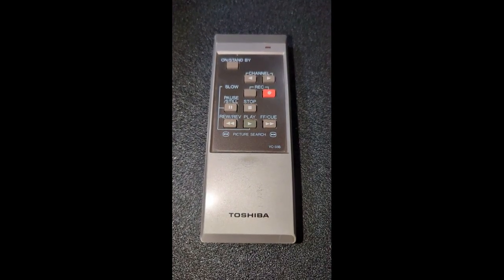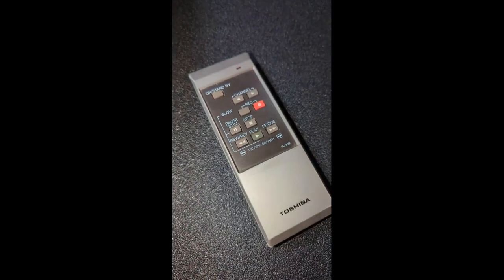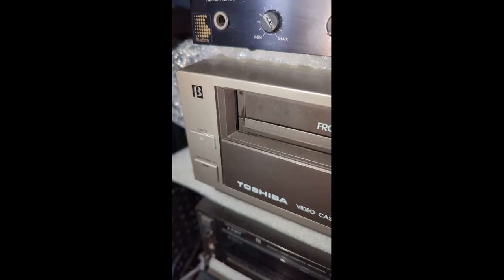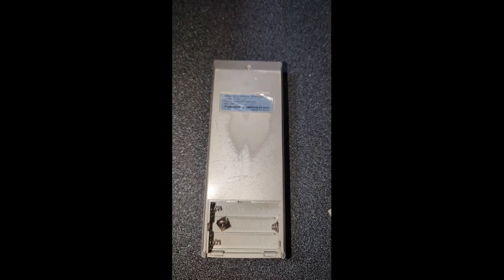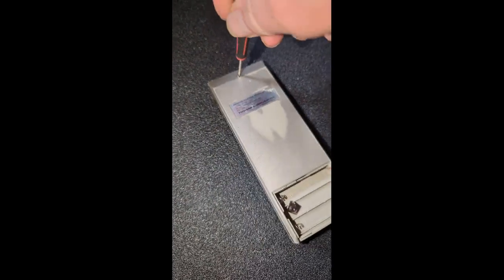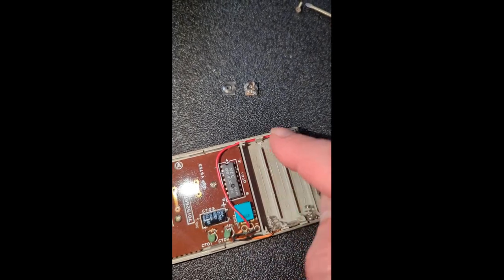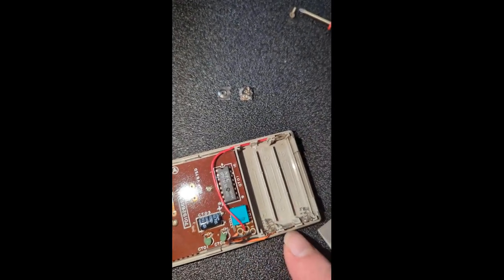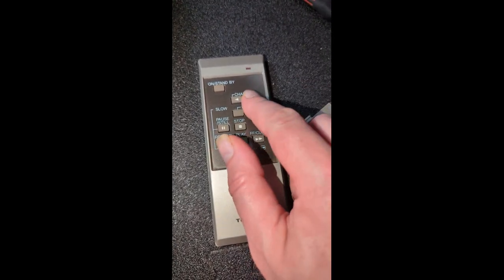Toshiba V33 Betamax remote short